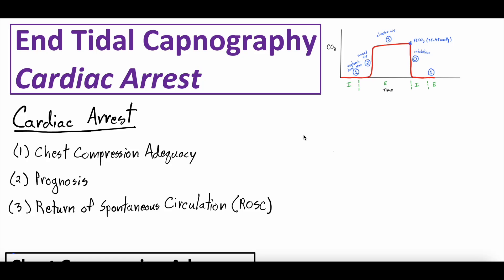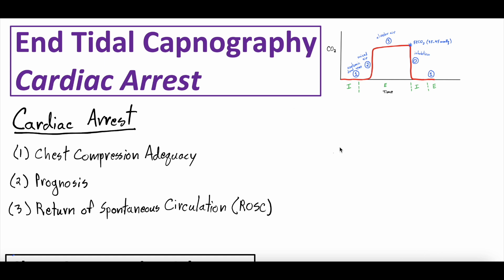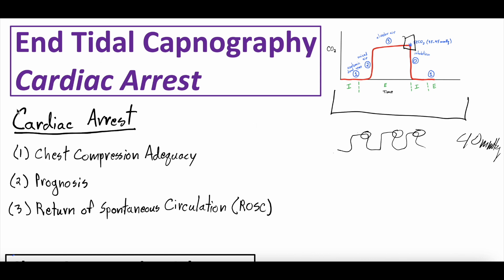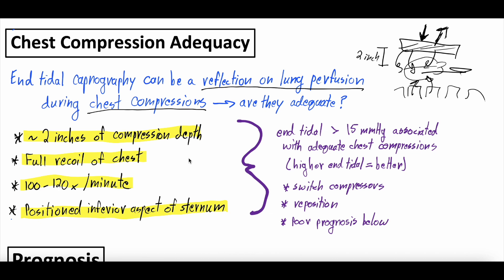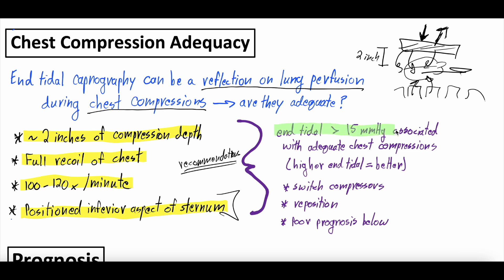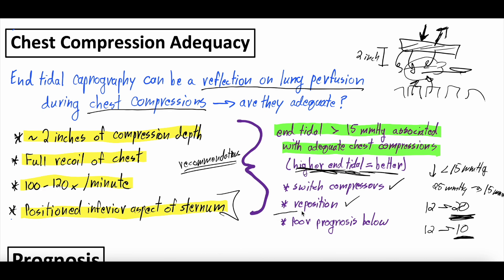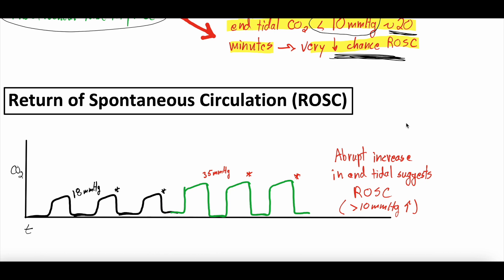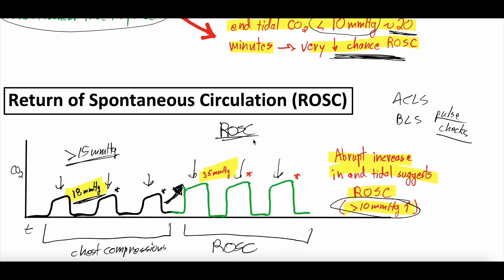End Tidal Capnography Advanced - Cardiac Arrest | Clinical Medicine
End Tidal Capnography is a very useful tool across the spectrum of medicine. It is particularly helpful for patients in cardiac arrest. It is critical to understand how to use end tidal capnography in cardiac arrest to best care for these patients including improving chest compressions, predicting ROSC, and prognosis

0:00 - 1:48 - Introduction
1:49 - 5:21 - Normal End Tidal Waveform, Cardiac Arrest Applications, Physiology
5:22 - 10:34 - Using End Tidal to Improve Chest Compressions, Targets, Technique
10:35 - 11:36 - End Tidal Capnography to Prognosticate
11:37 - 14:07 - End Tidal Capnography to Predict ROSC

Additional End Tidal CO2 Videos!